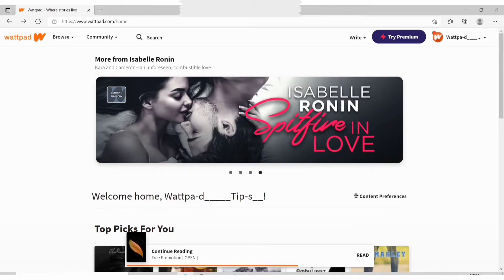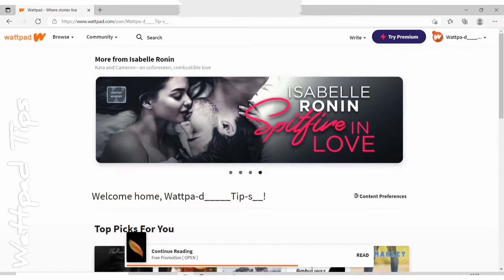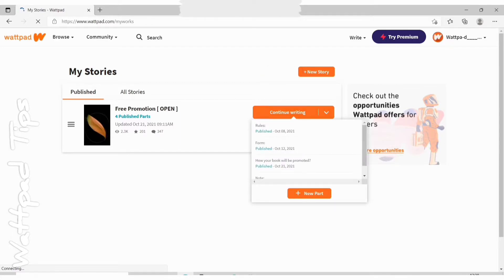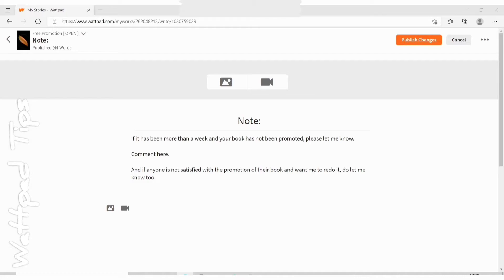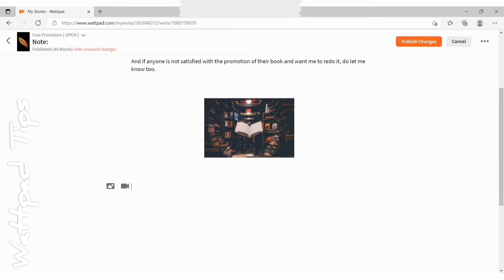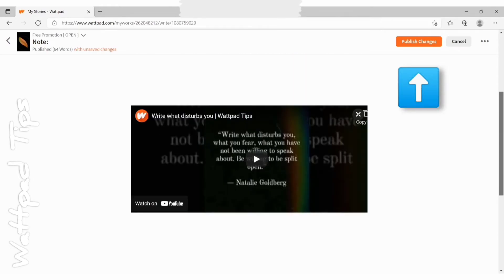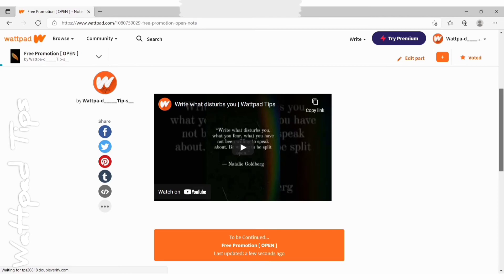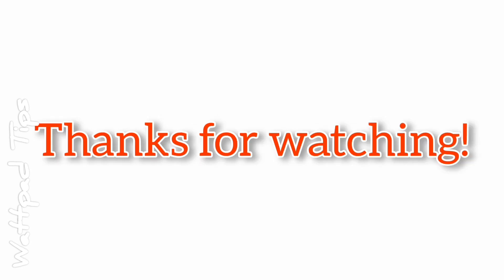How to add inline media in your Wattpad story from laptop/desktop?| Wattpad Tips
How to add pictures and videos in the text area in your Wattpad book from laptop/desktop?

How to add pictures and videos above the text? How to add header media?